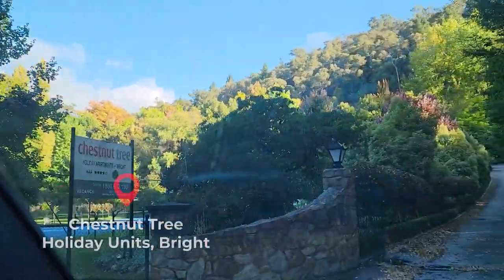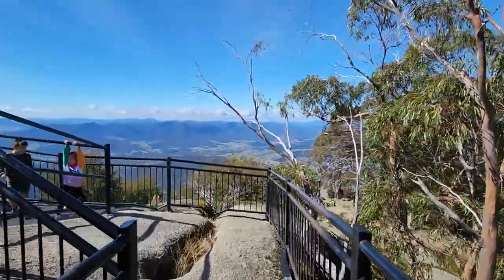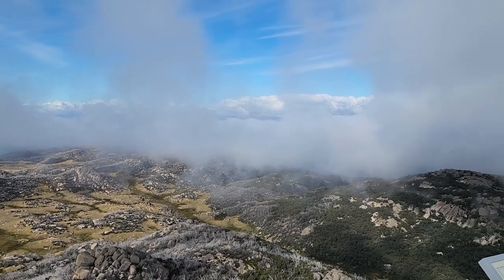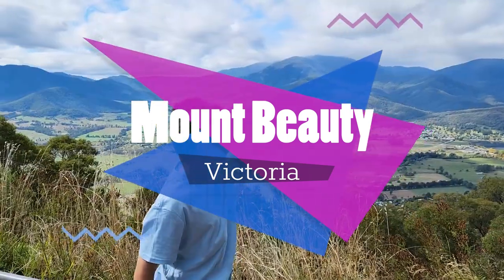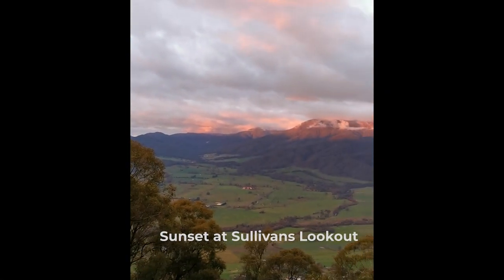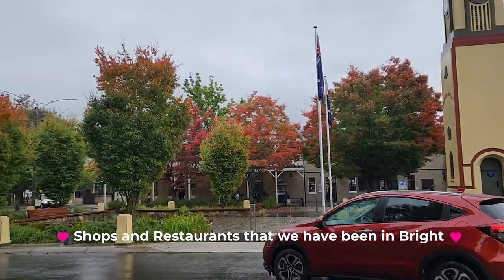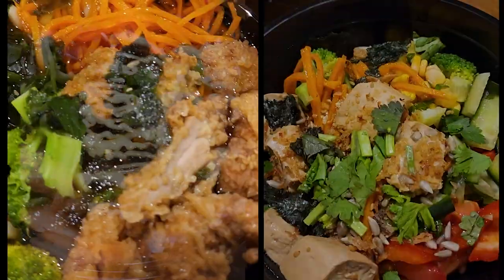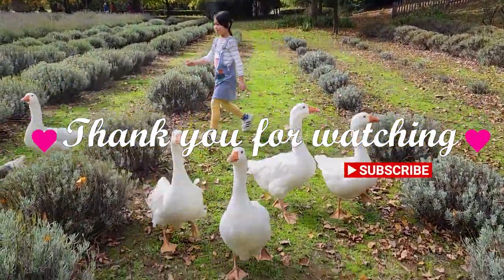Bright Victoria and Surroundings | The Ultimate Travel Guide | Travel With Ryan & Claire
0:37 Chestnut Tree Holiday Units, Bright (our holiday accommodation)
1:40 Mount Buffalo
        *Mount Buffalo Chalet
        *Mount Buffalo Lookout
        *The Horn Lookout
        *Eurobin Falls
5:12 The Red Stag Deer and Emu Farm
6:25 Mount Beauty
        *Sullivans Lookout
        *Mount Beauty Lakeside and Playground
        *Big Hill MTB Park
        *Mount Beauty Gorge Walk
9:06 Bright
        *Ovens River, Splash Park and Riverside Adventure Playground
        *Bright Sweet Shop
        *Making Spirits Bright
        *Bright Brewery
        *Katsu Japanese
        *Burgerville Bright
        *The Bright Ice Creamery
        *IL Centro Pizza House
        *Bright Market at Howitt Park

We had an amazing 5 days road trip exploring the beautiful Victorian high-country town Bright and surrounding places. Ryan and Claire absolutely loved every bit of their adventurous journey.